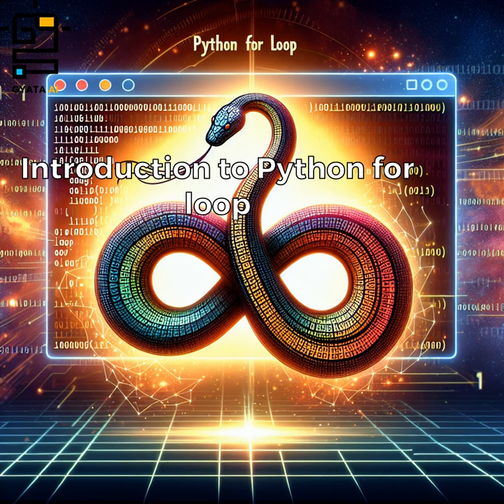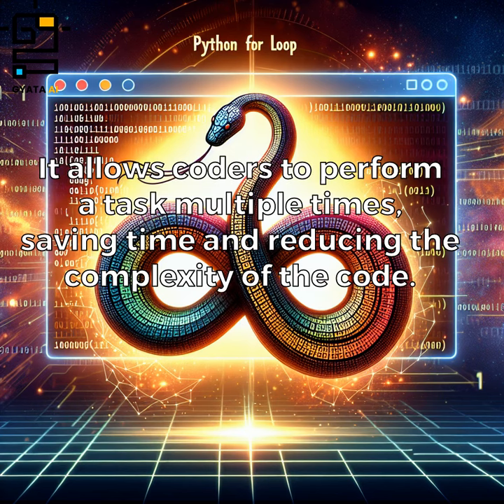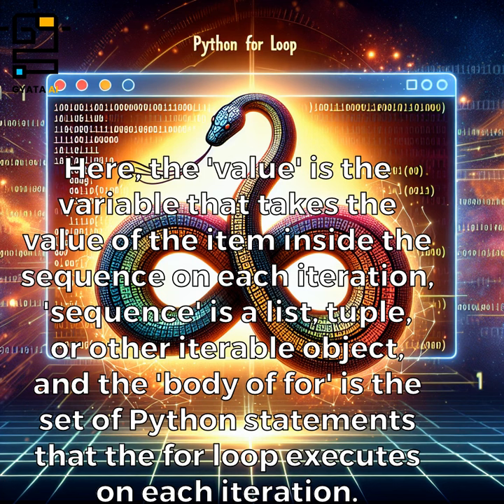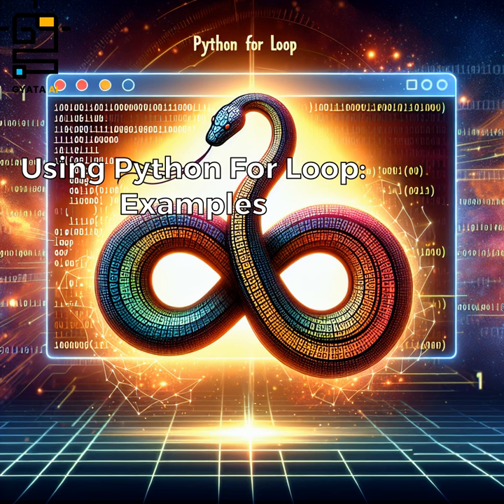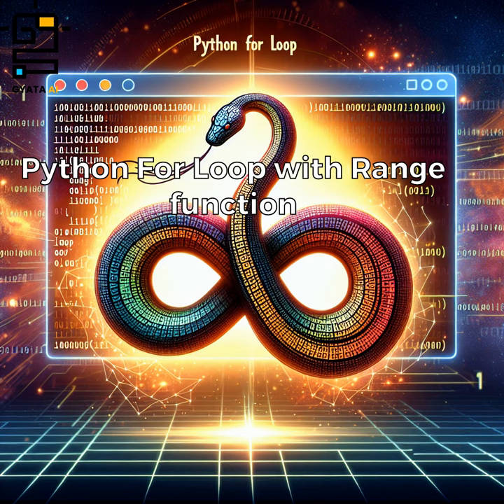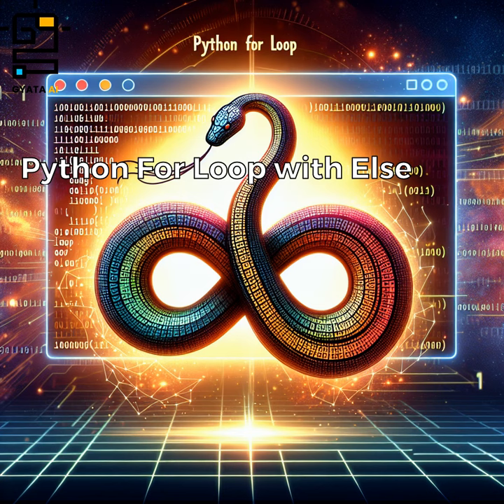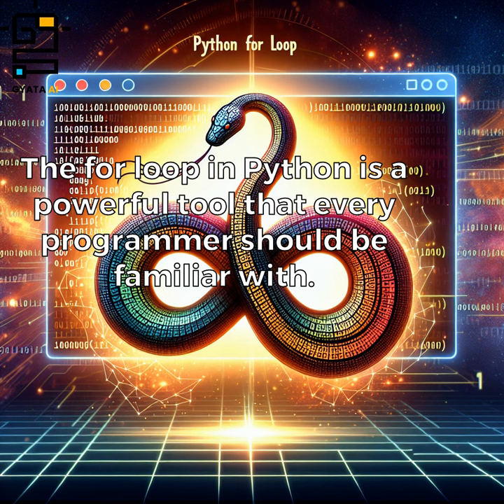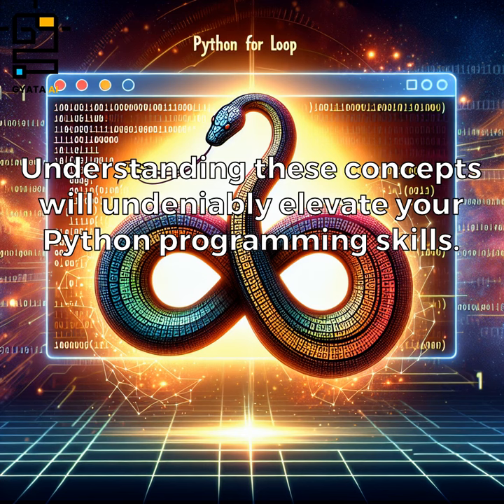Python For Loop